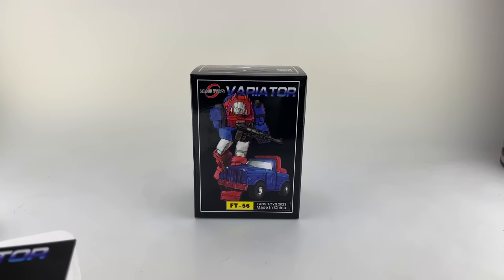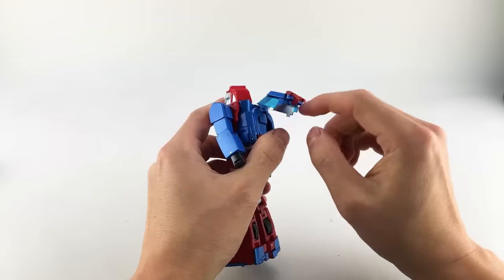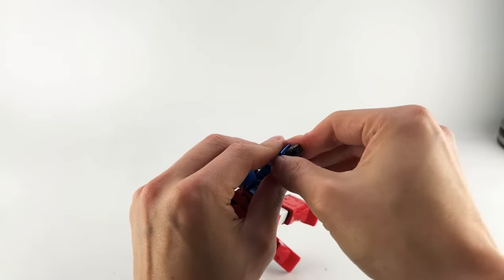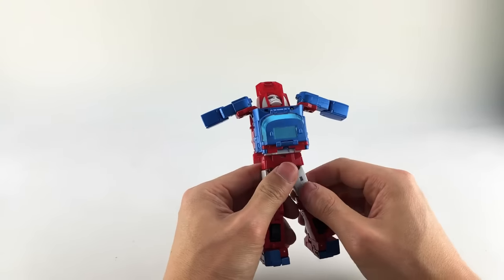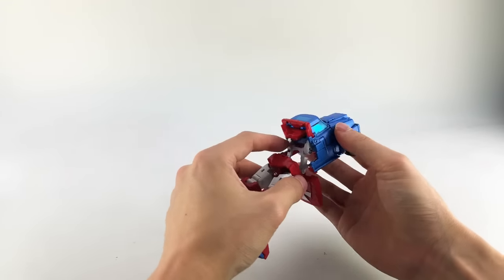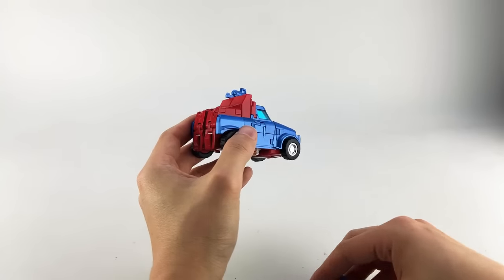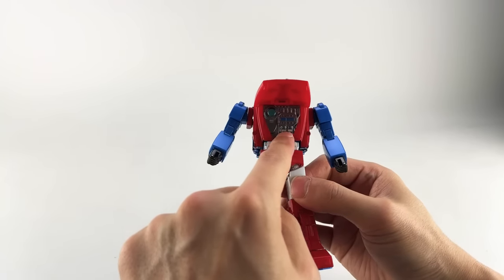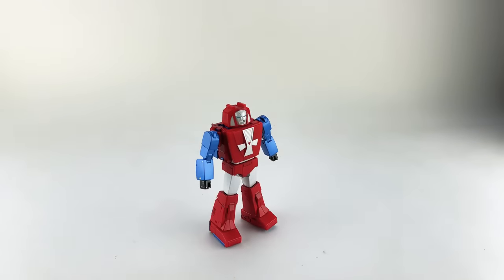Fans Toys Variator (Gears) is a lot of FUN in a TINY bot! // Paik4Life Reviews